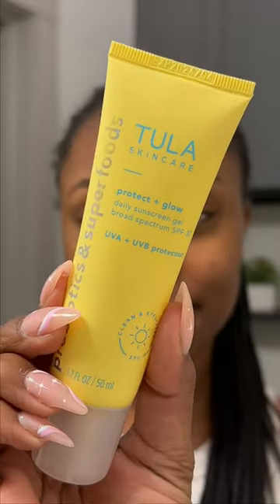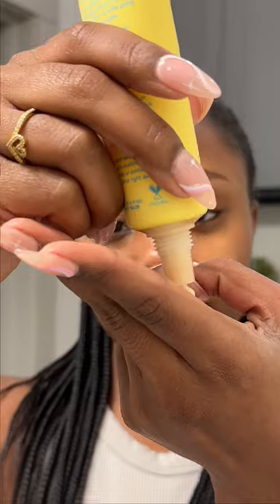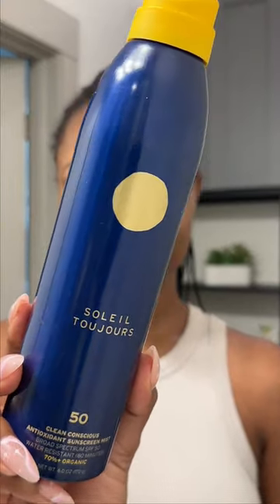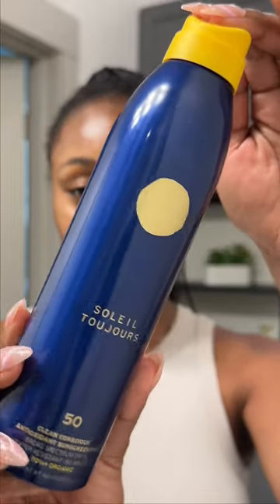Taking notes on Erin’s esthetician-approved SPF faves for the face, lips, and body.